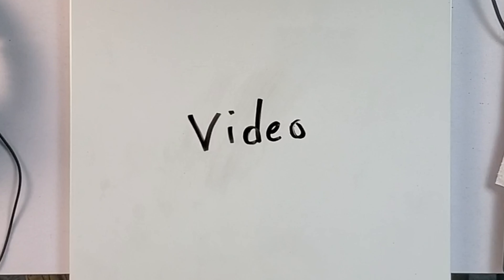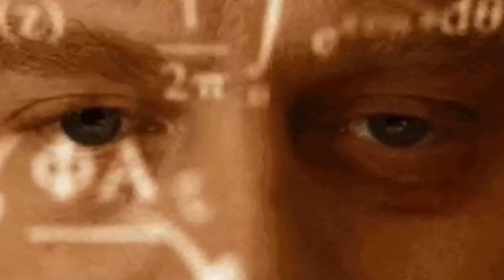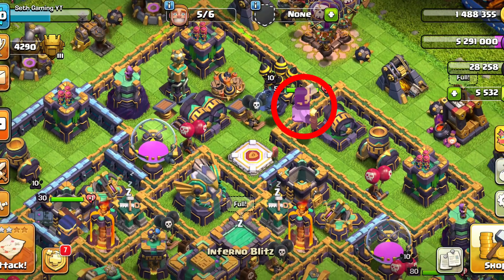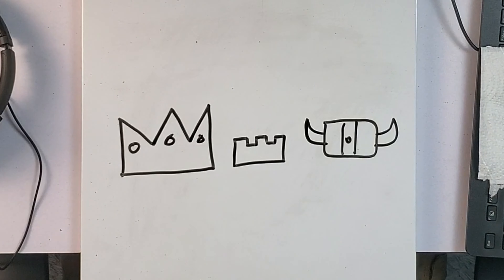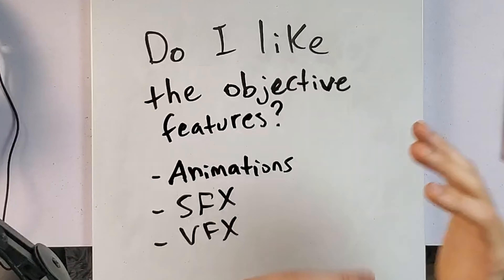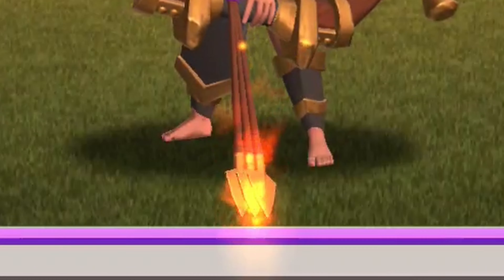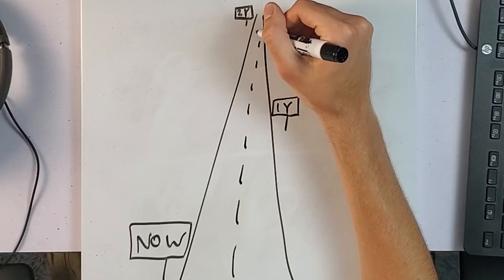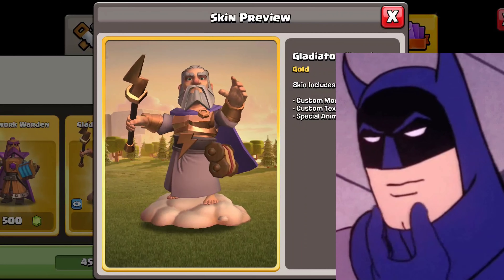3 Questions to Ask Yourself BEFORE Buying a Hero Skin (Clash of Clans)